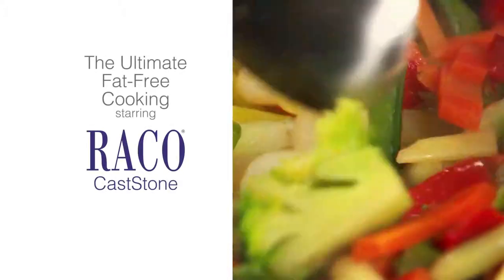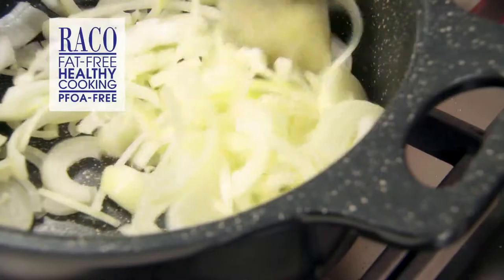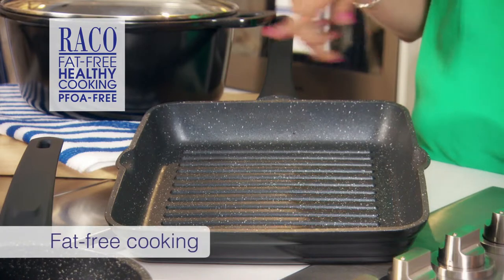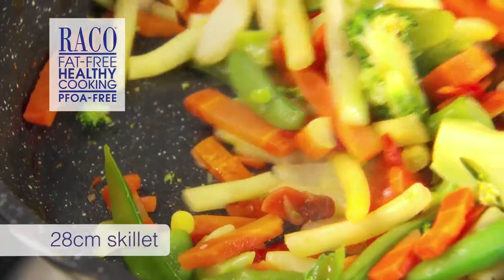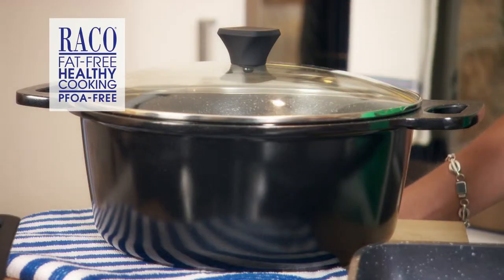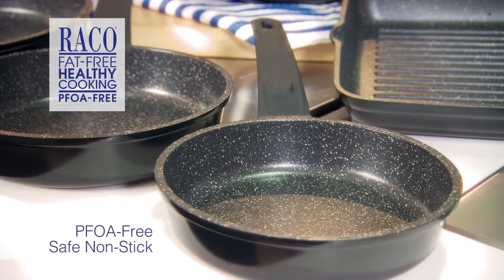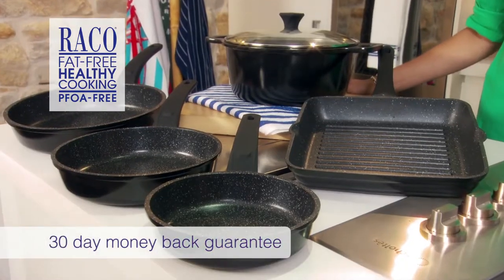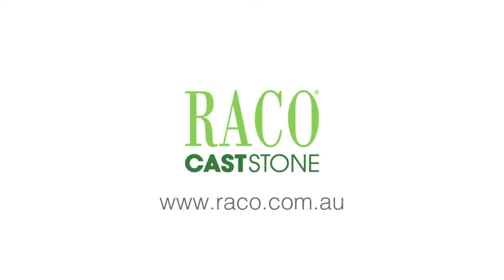Julia Achilleos - Presenter - Raco CastStone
Web, Corporate and Training videos as well as Hosting Stage Shows and
MC work.
Australia.